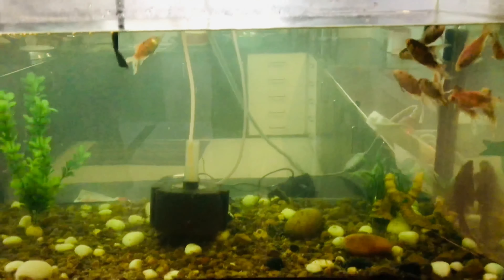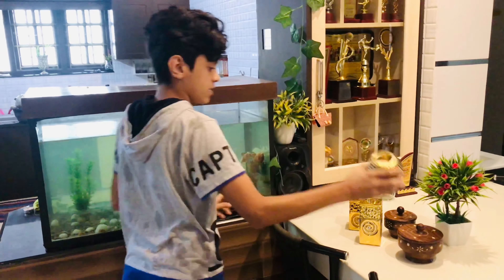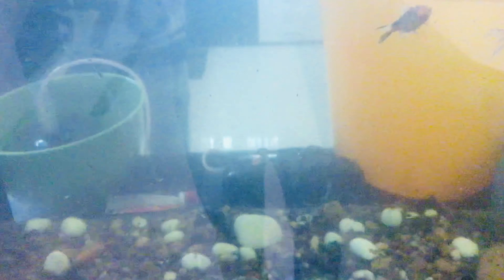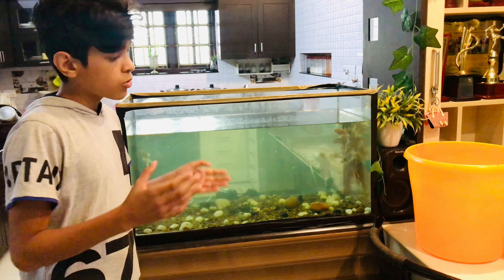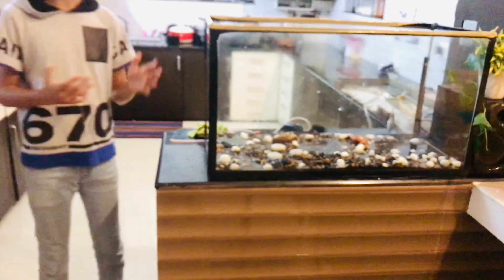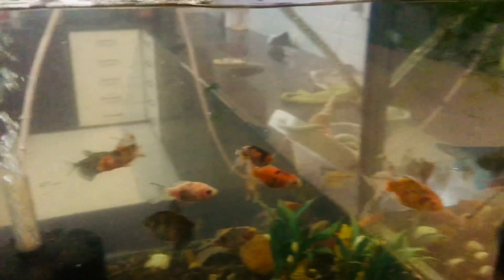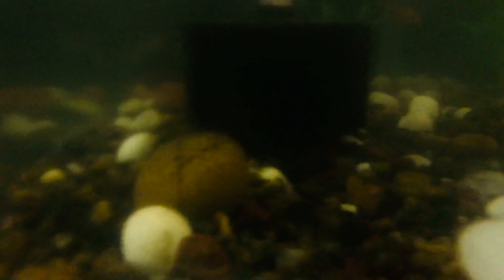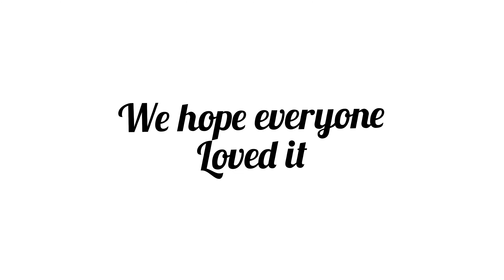എൻ്റെ ഫിഷ് അക്വാറിയം / My fish aquarium